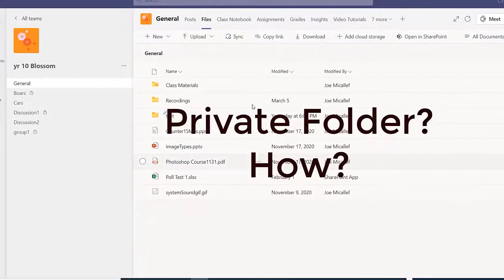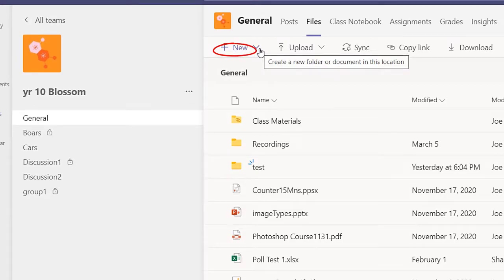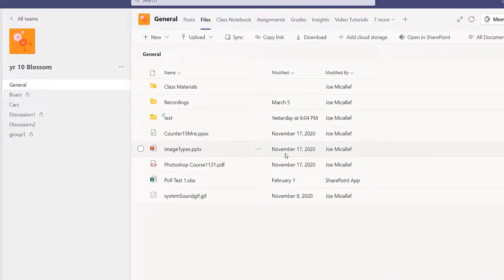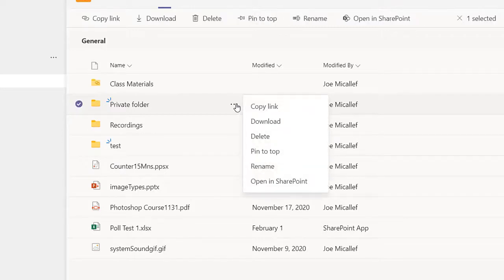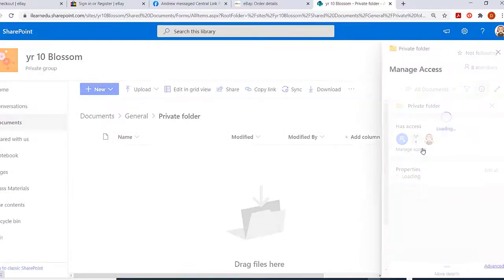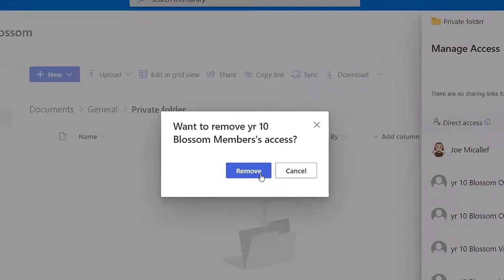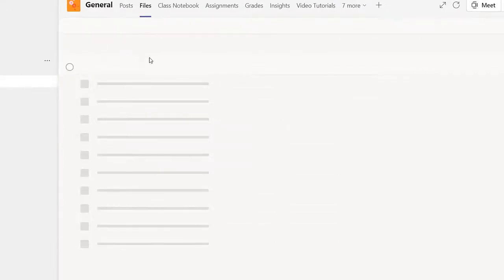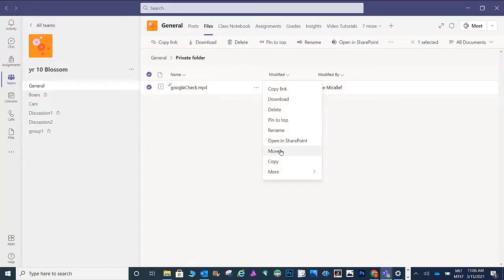How To Create A Private Folder in Teams